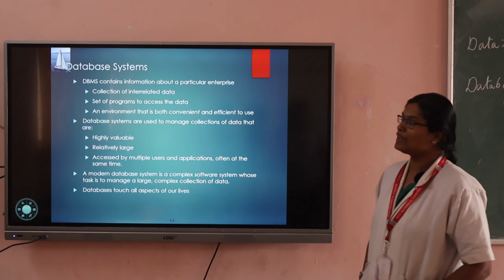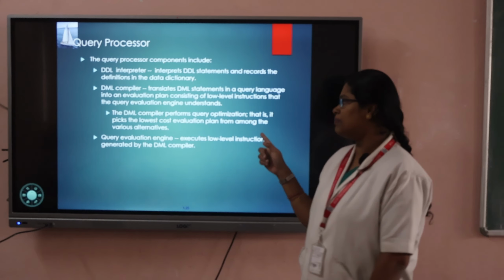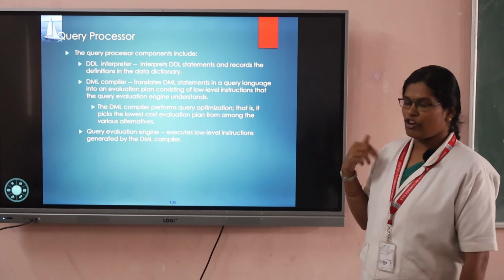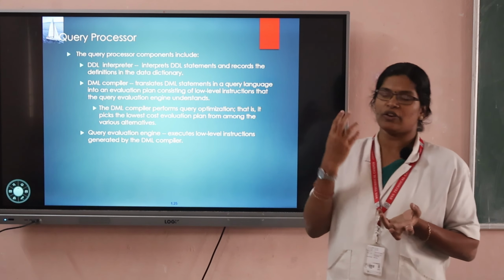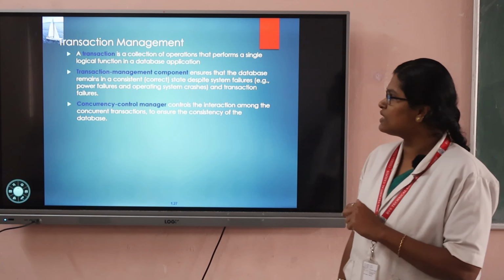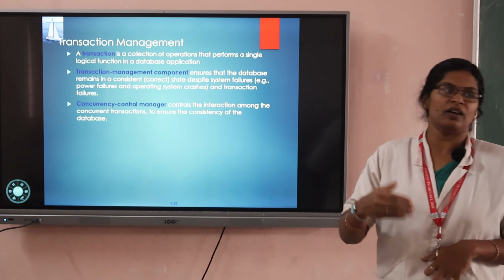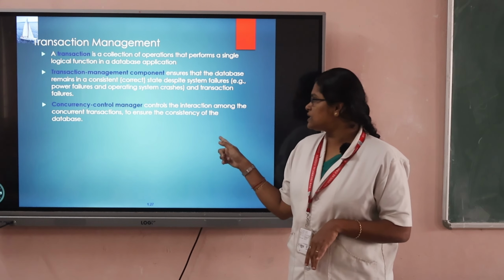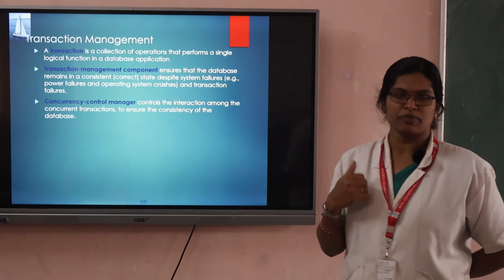Explain About DBMS in tamil